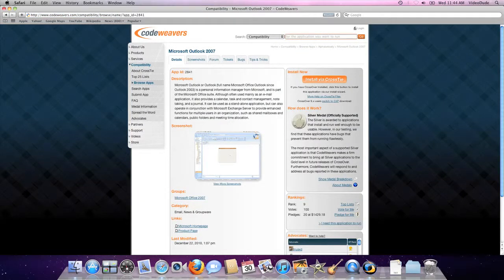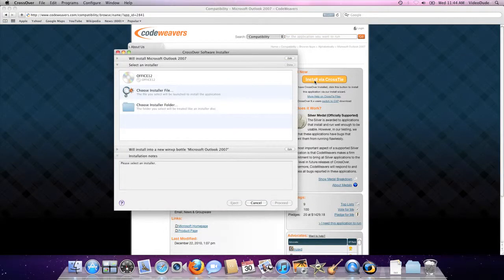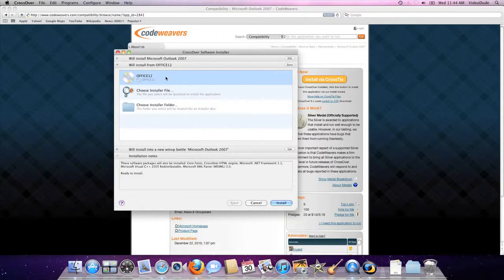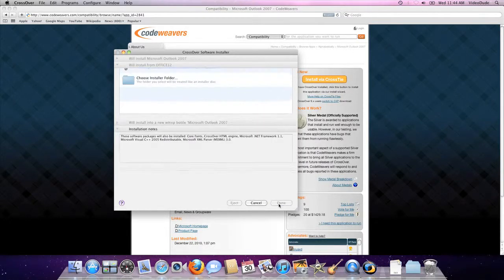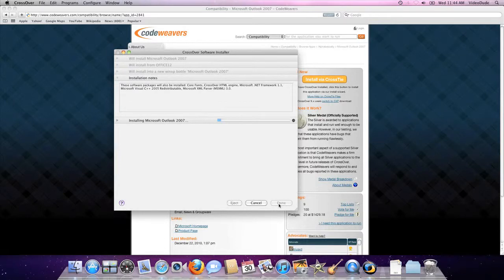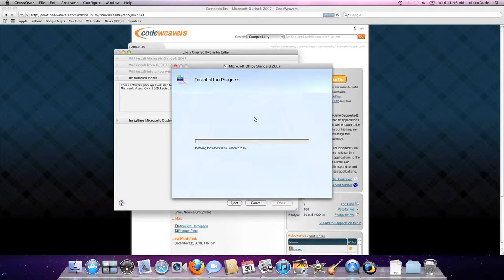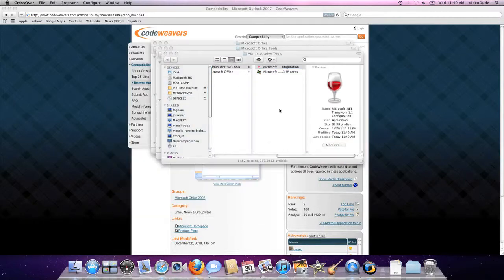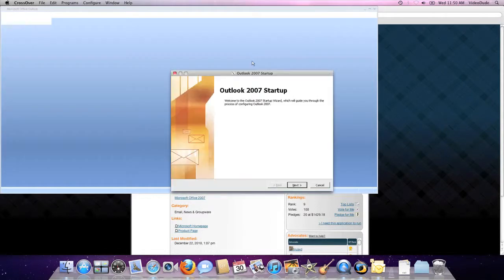Installing Outlook 2007 on CrossOver Mac v10 (Impersonator)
Installing Outlook 2007 using CrossOver Mac v.10 (Impersonator) from CodeWeavers. This video demonstrates CodeWeavers exciting new CrossTie technology, which allows users to install applications under CrossOver with a single mouse click from our Compatibility Center (c4.codeweavers.com)